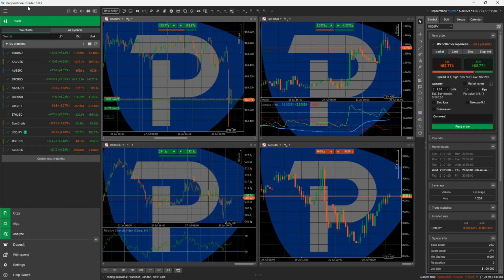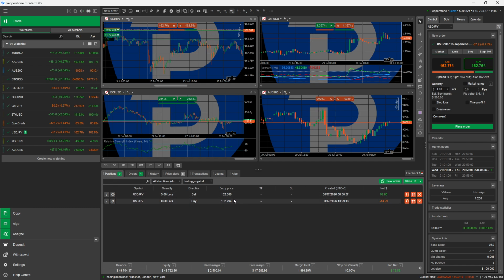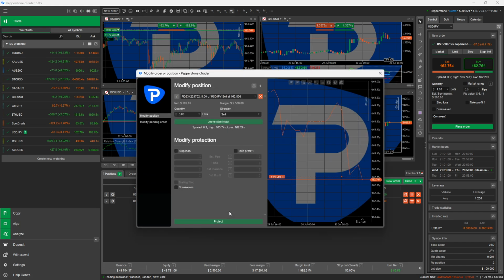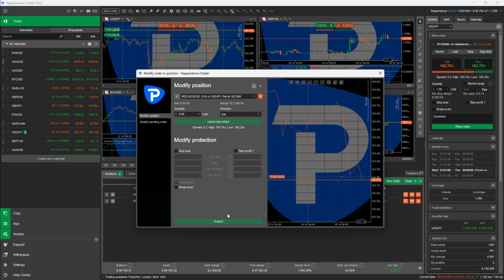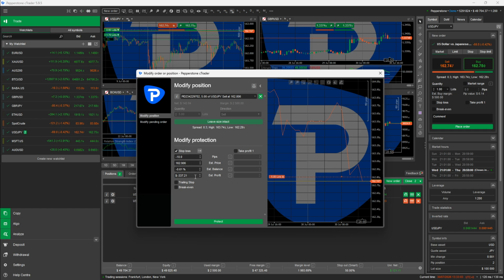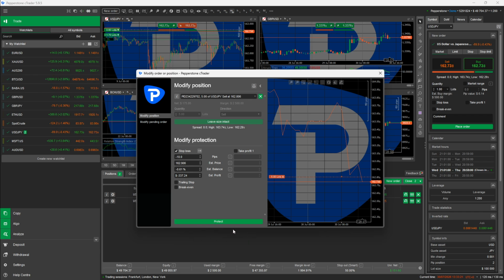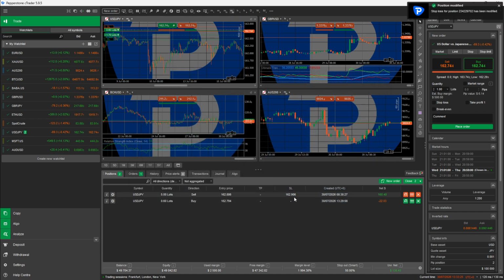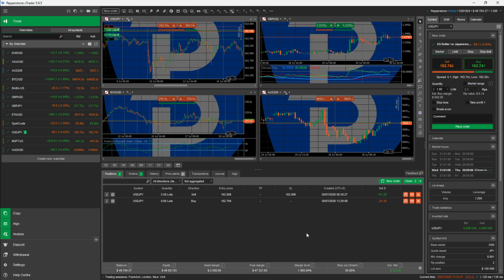How to Set Stop Loss on Pepperstone (Easy Guide 2026)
Learn how to set a stop loss on Pepperstone step by step.

Perfect for managing risk and protecting your trades from excessive losses.